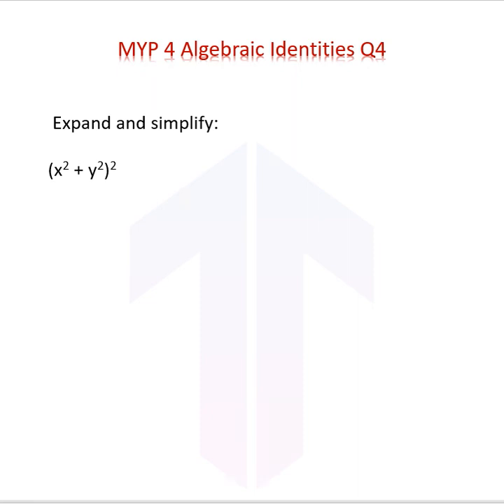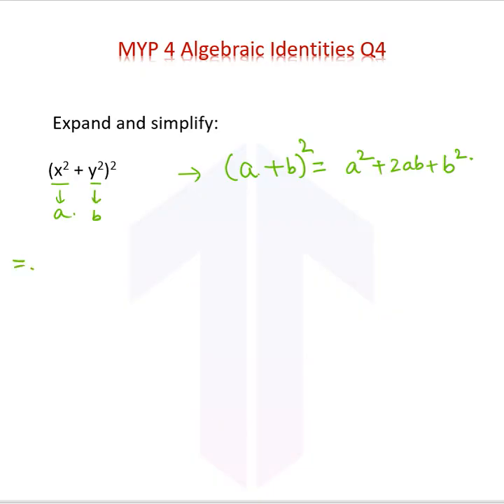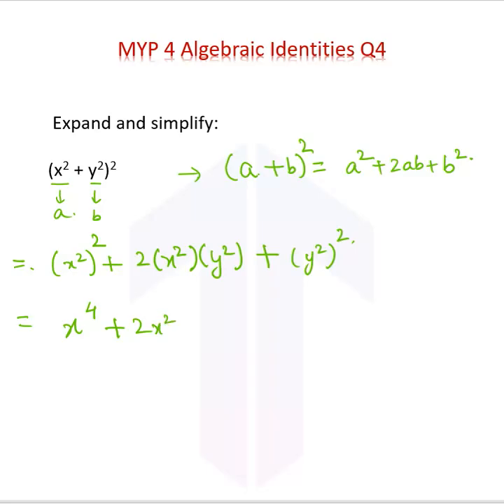MYP 4 Algebra Identity Q4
Join us for the MYP 4 Algebra Series with TribeTopper, where we break down complex algebraic concepts into easy-to-understand lessons. Whether you're struggling with equations, inequalities, or functions, this series will help you master algebra step by step. Perfect for students looking to boost their skills and confidence in math, this series offers clear explanations, practice problems, and tips to excel in your exams. Watch now and take your algebra skills to the next level!